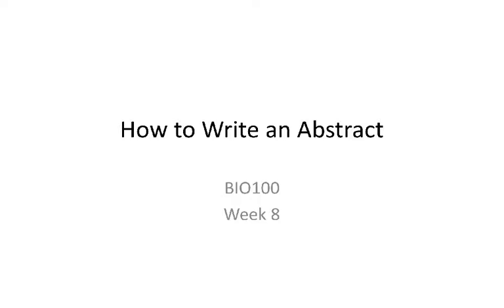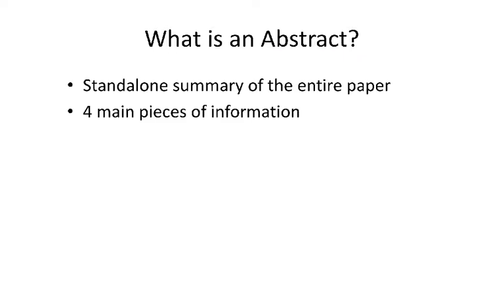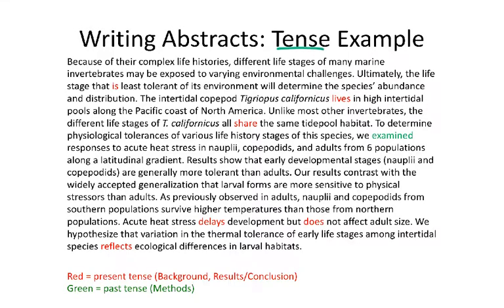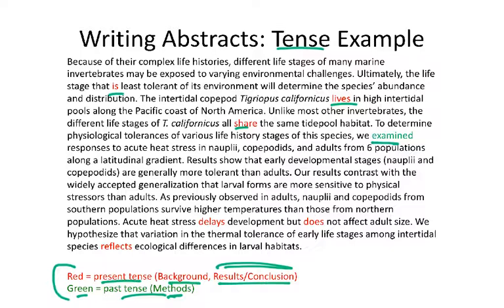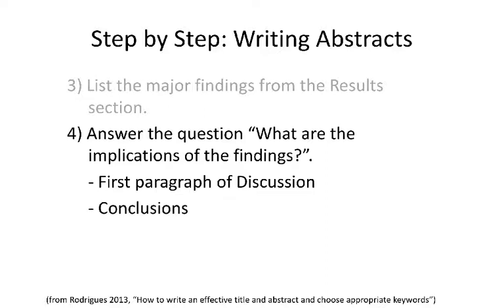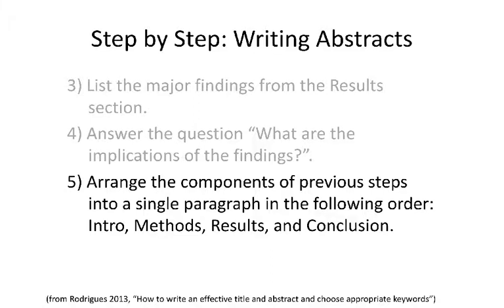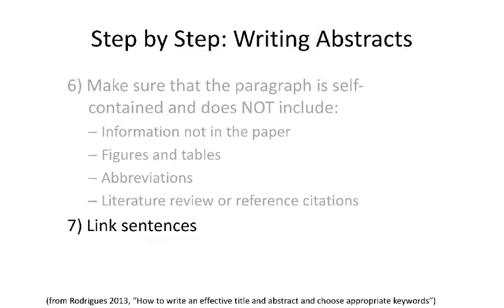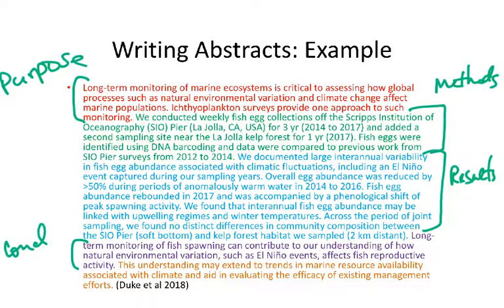BIO100 Reading Scientific Papers Writing Abstracts (normalized audio)